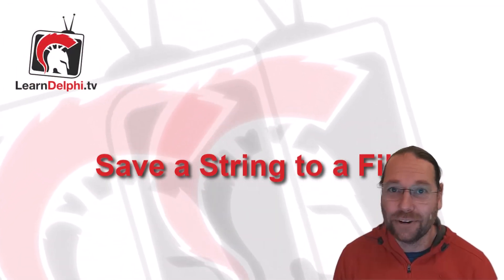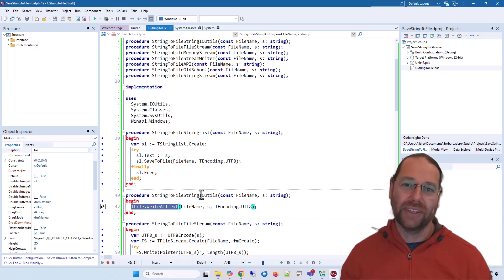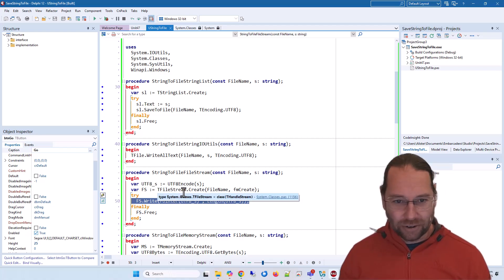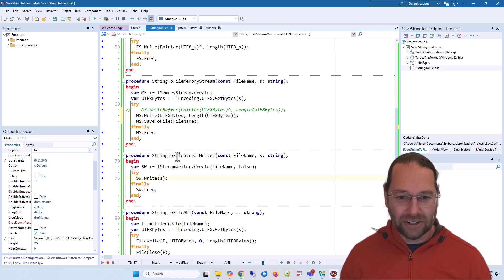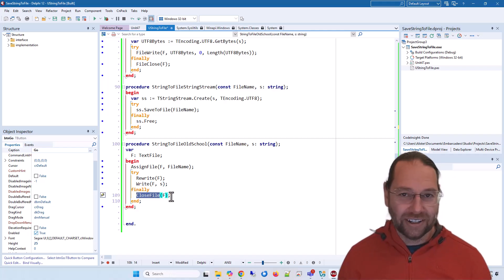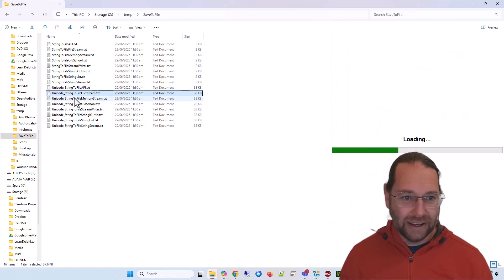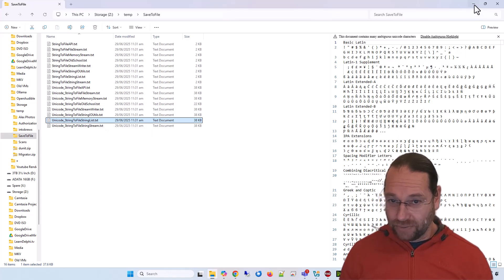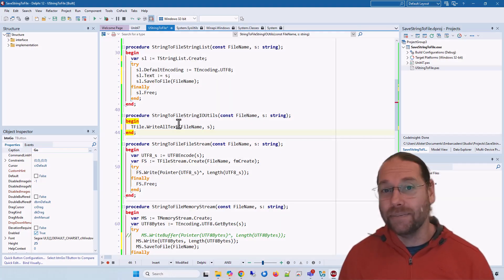Save a String to a File - Delphi 249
There are many ways you can save a string to a file. In this video, we examine eight different approaches, not all of which are equal.  Find out my favourite method, and some ways you can break things if you are not aware of Unicode.